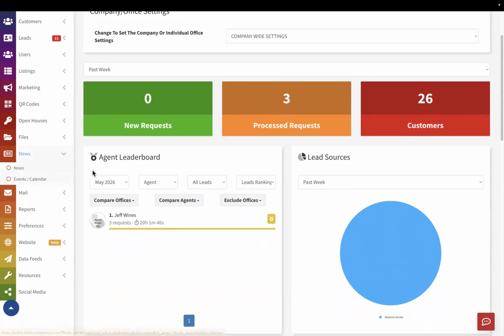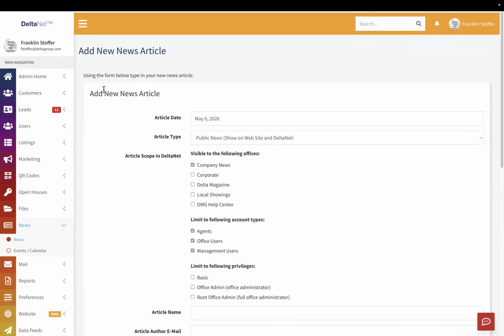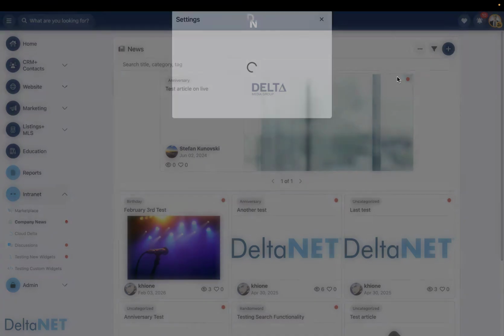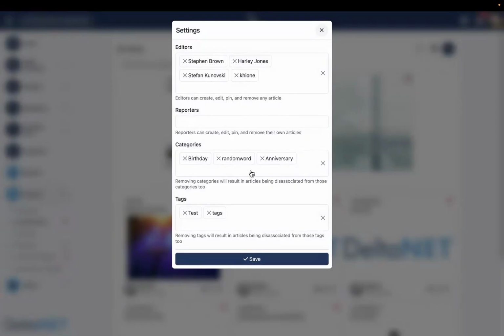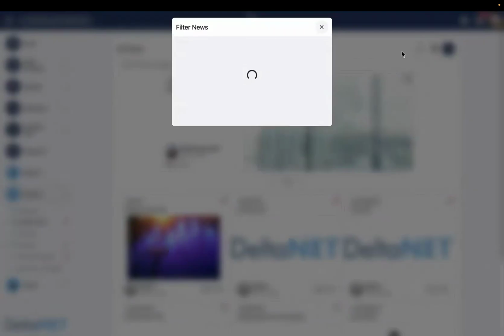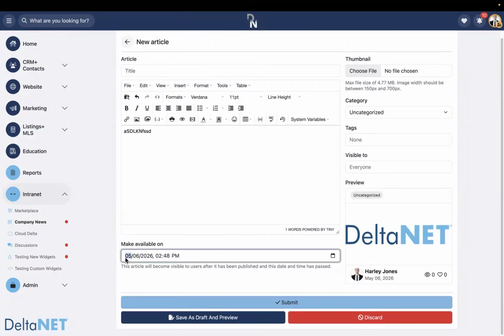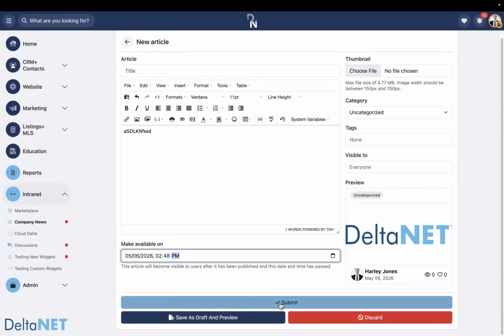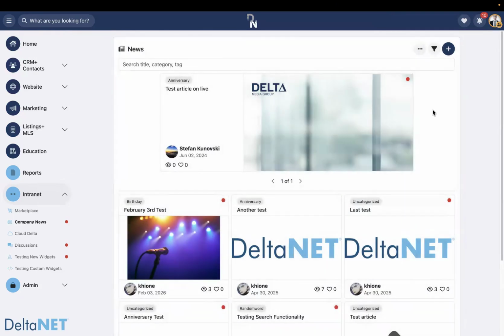DeltaNET 7 Admin: Managing Company News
A walkthrough comparing how an admin would create and manage company news in DeltaNET 6, versus the updated DeltaNET 7 admin experience.